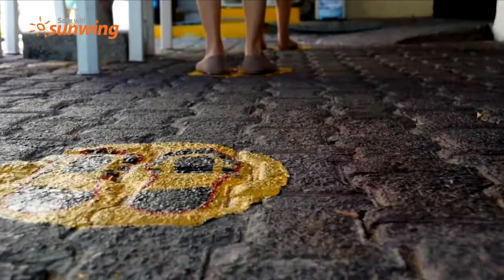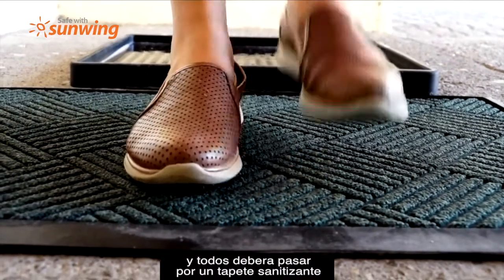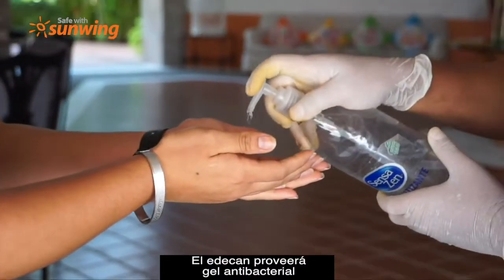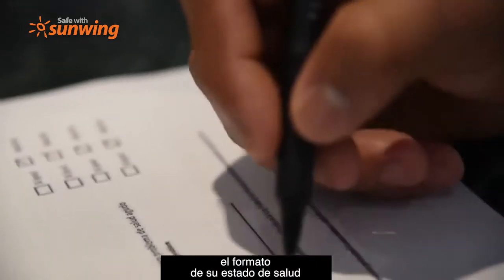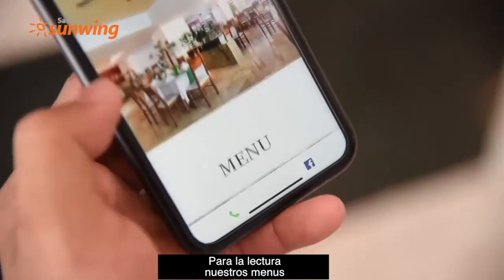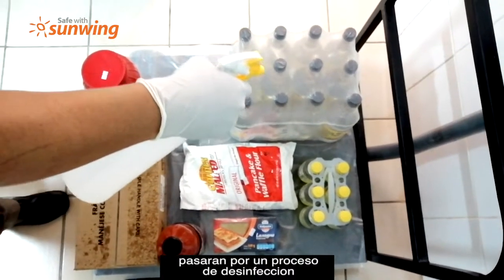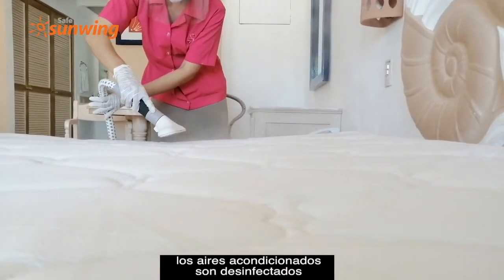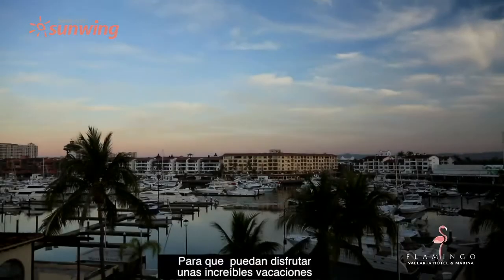Flamingo Vallarta Hotel and Marina- Flamingo Clean and Safe Stay - Safety Protocols 2020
See how Flamingo Vallarta is actively upgrading their safety measures due to COVID-19.

Our number one priority at Sunwing is the health and safety of our customers and employees throughout the entire vacation journey. As a Canadian family-owned and operated business, we're committed to keeping you and your families safe. With our ownership of the airline you fly on, the transfer buses that take you from the airport to your Flamingo Vallarta room or over 30 Sunwing-operated resorts across the Caribbean, Mexico and Central America, our Safe with Sunwing commitment is in place throughout your vacation experience. From the moment you check in at the airport to your resort stay and your journey home, we’re with you every step of the way.

All you need to do is enjoy your vacation - we will take care of the rest.

For more on all we’re doing to keep you safe,